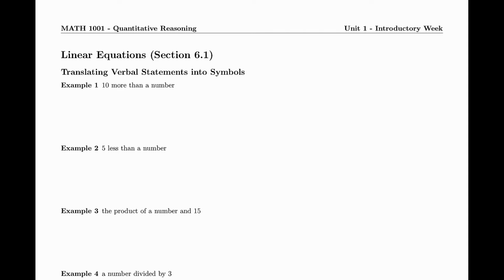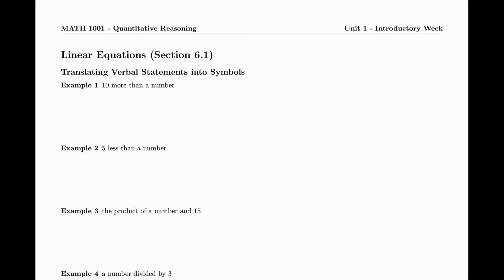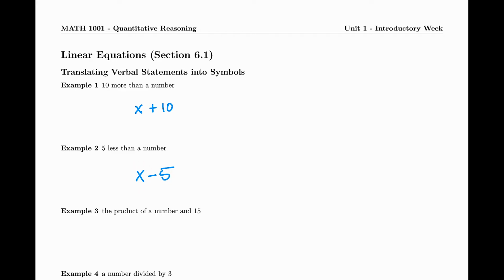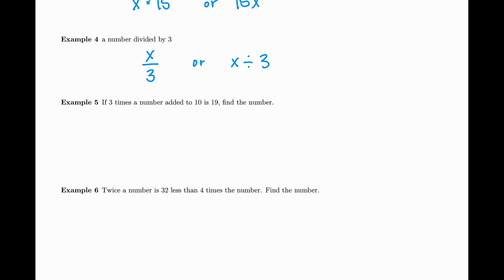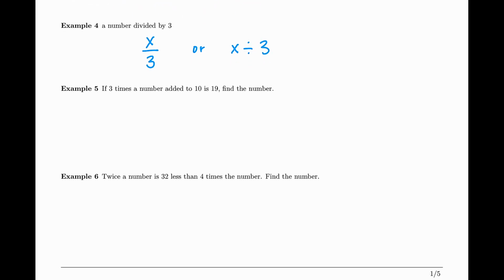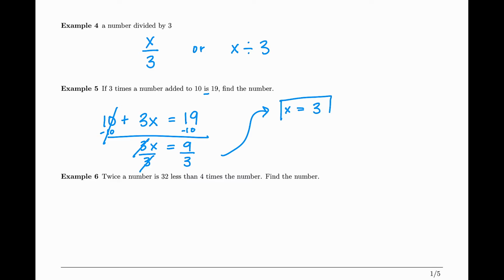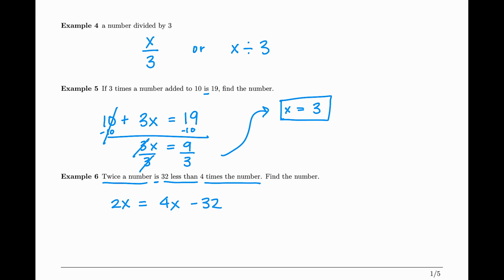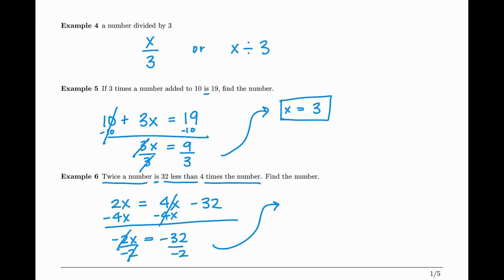MATH 1001 - Linear Equations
This video covers Linear Equations for MATH 1001.